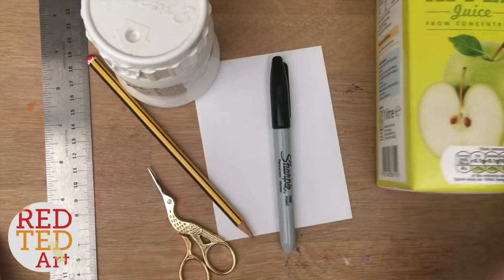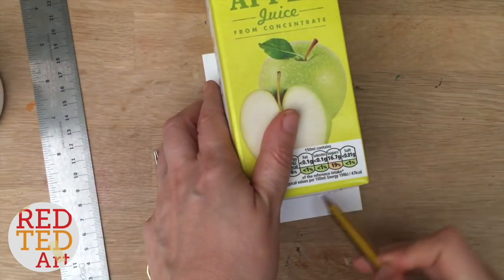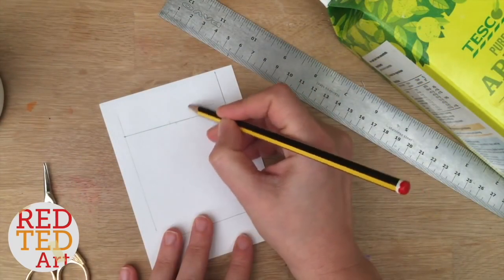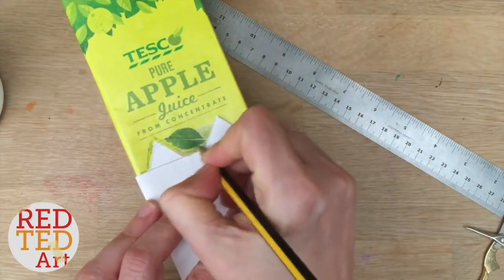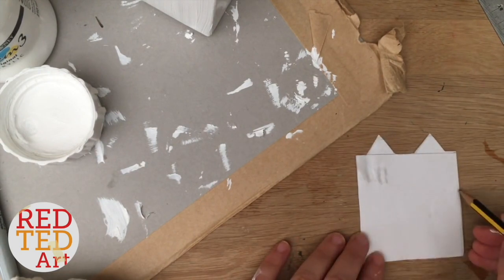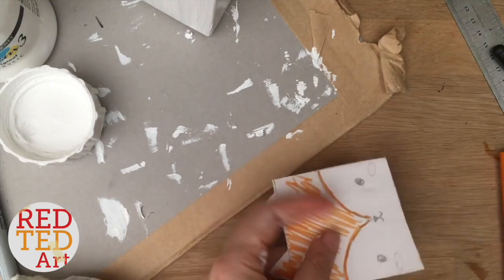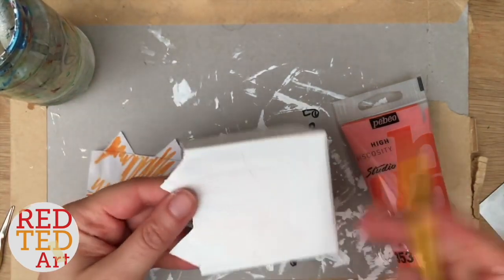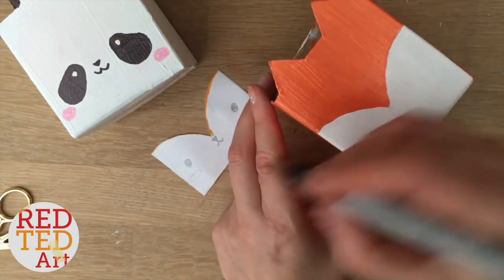Fox Pen Pot - upcycled juice carton Desk Tidies (BONUS VIDEO)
BONUS VIDEO - I have shared this Fox Pen Pot before - but this is a "quick view" of the project that I thought you may enjoy. Leanr how to design your own animal pen pots and get making! CLICK FOR INFO